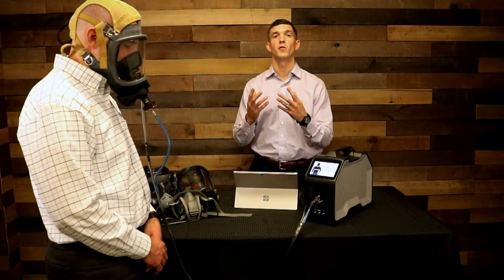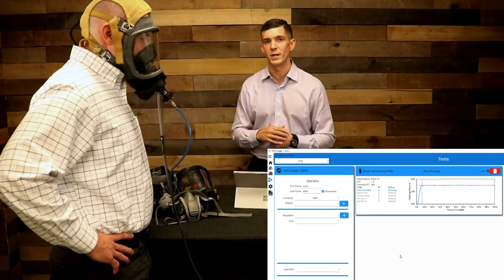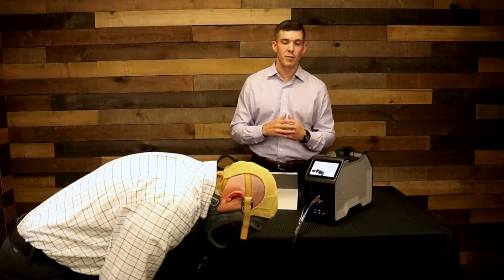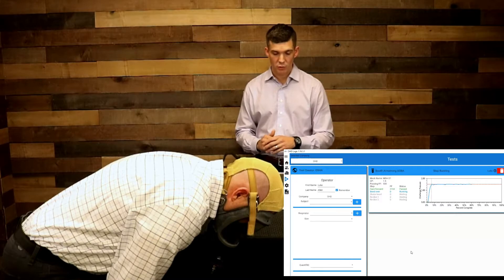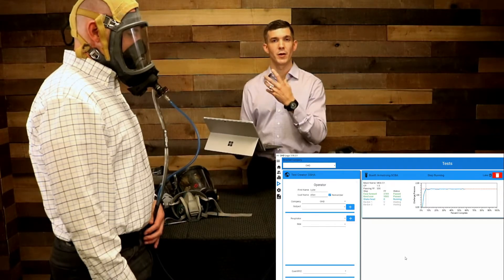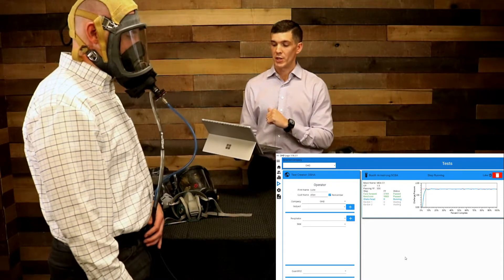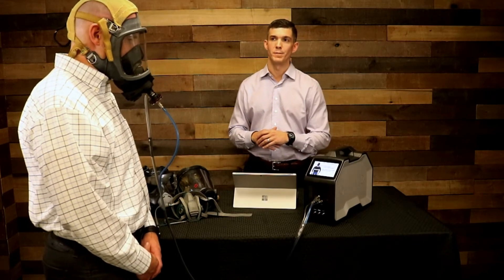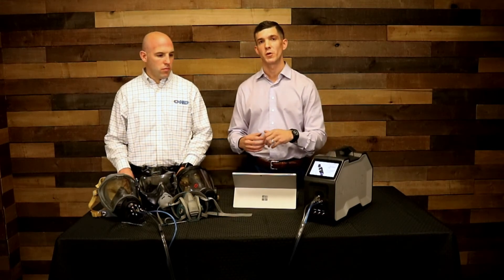QuantiFit2 Respirator Fit Tester Demonstration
Introducing the brand new, revolutionary QuantiFit2! Utilizing OHD's patented Controlled Negative Pressure Technology to perform an OSHA/ISO/NFPA compliant fit test in under 2 minutes, the Q2 has many new tech features including color touchscreen, battery power functionality, autostart and much more!